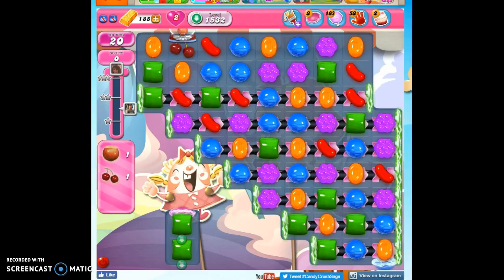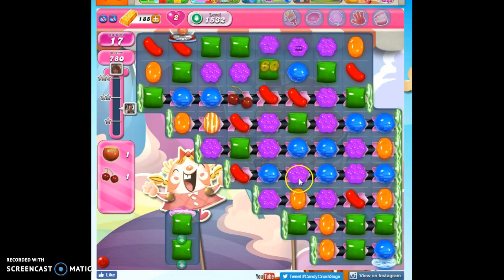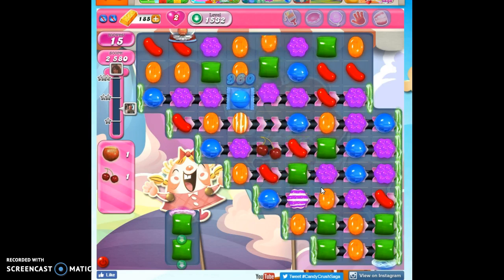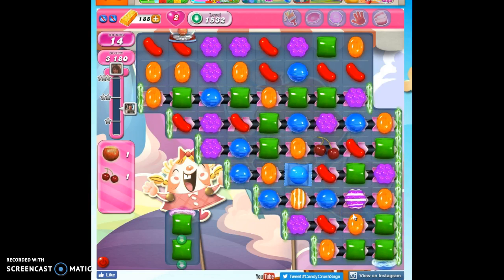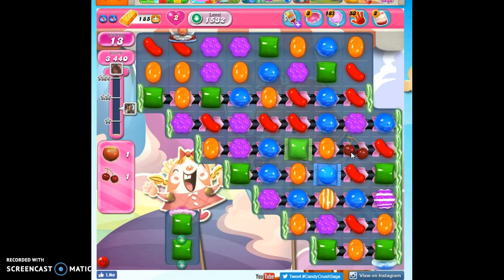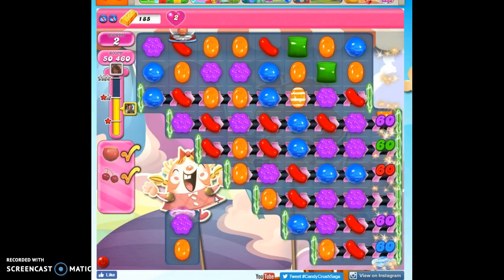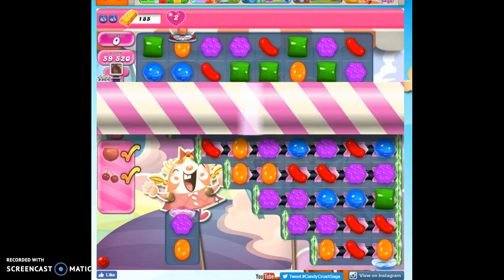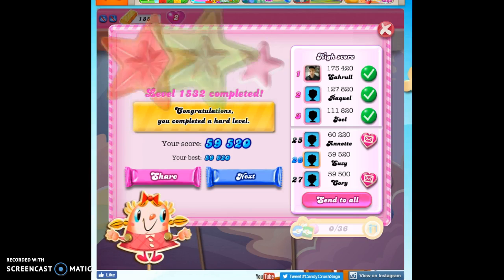Candy Crush Level 1532 help w/audio tips, hints, tricks